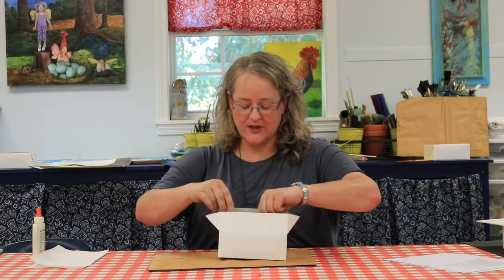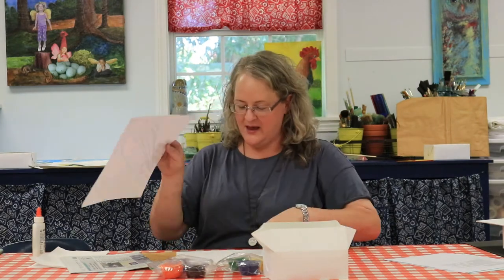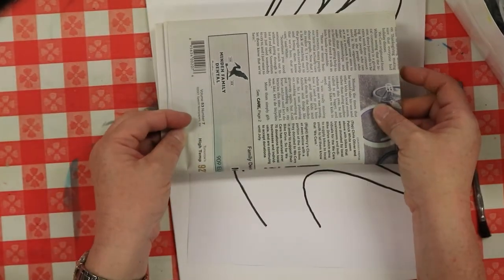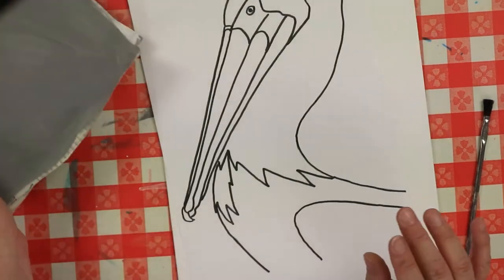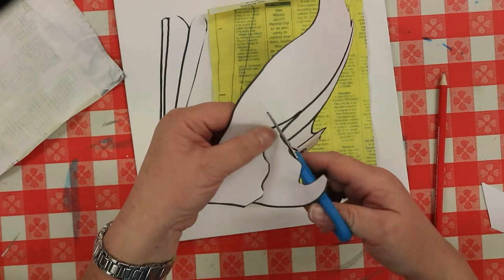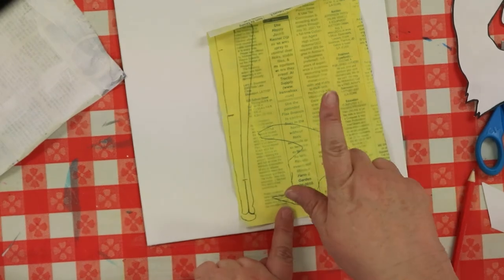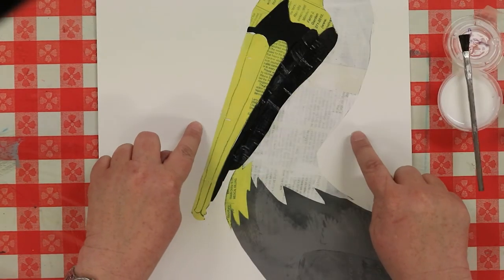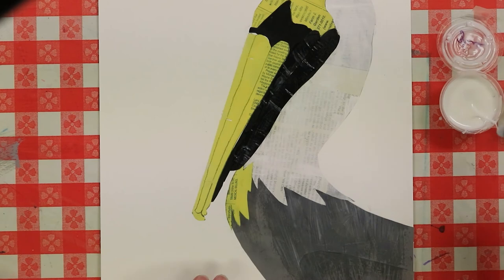eARTh Camp To-Go! - Day 5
This will be our final project! eARTh campers will make a stunning pelican using their Day 5 kit and this tutorial. Please assist your littlest campers, as this project involves some intricate cutting!